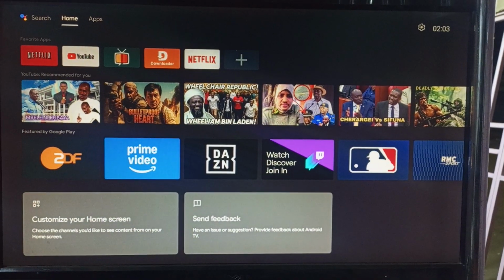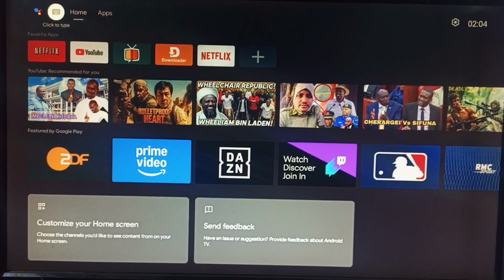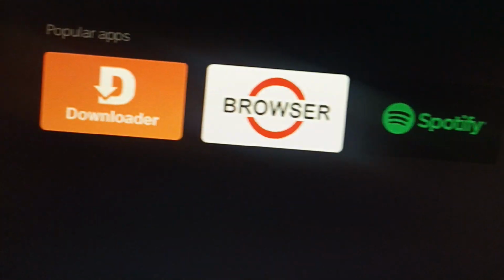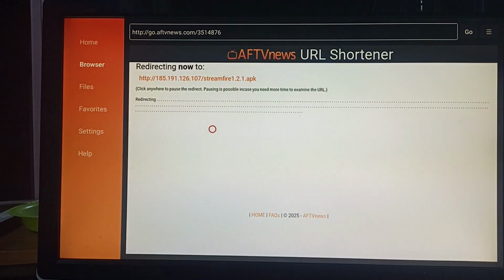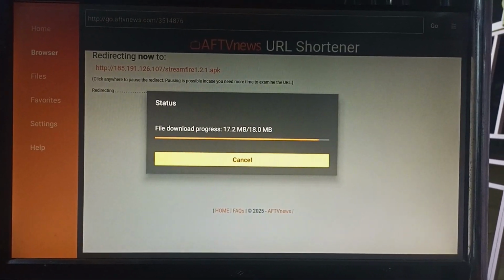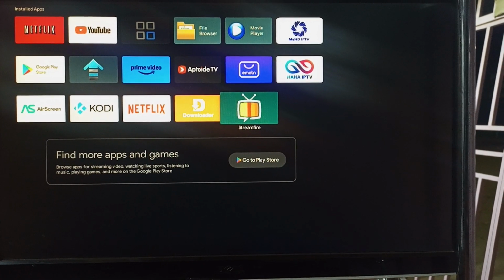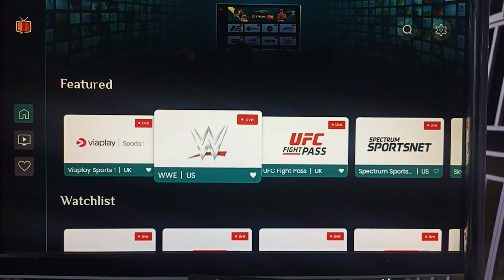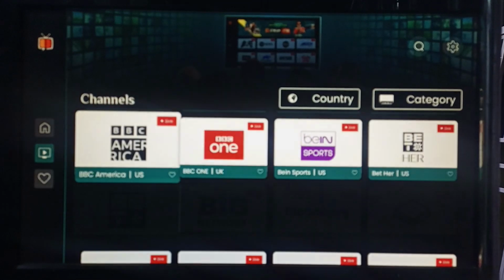Free sports on your android box mxq pro, android TV or any other android device, install streamfire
simple way to install sports app streamfire on your android devices and watch free sports, movies, tv shows and diaspora tv channels.